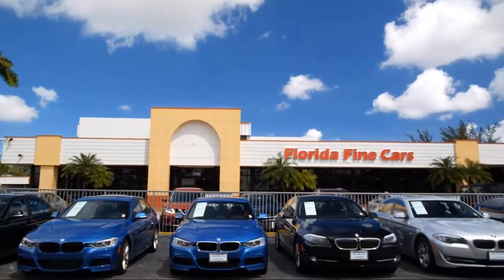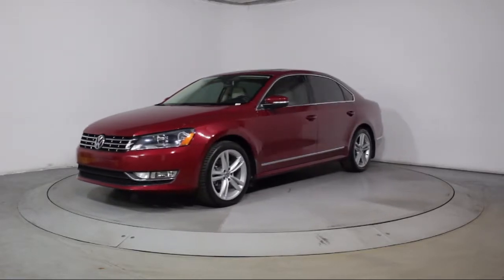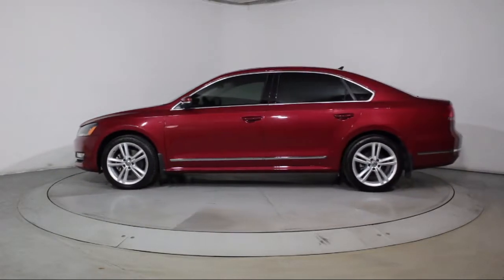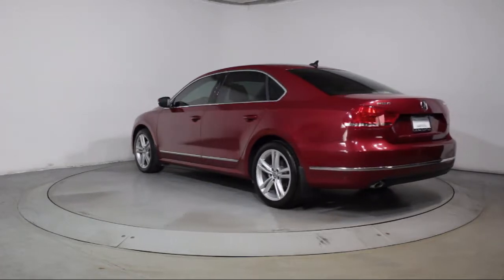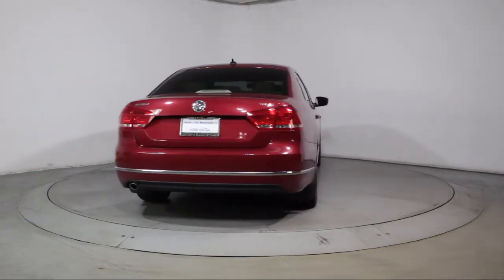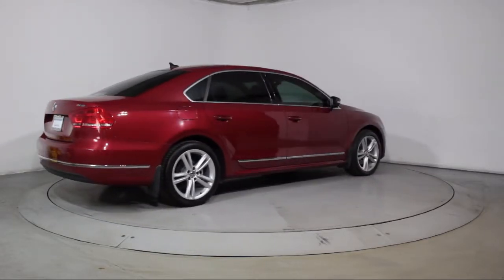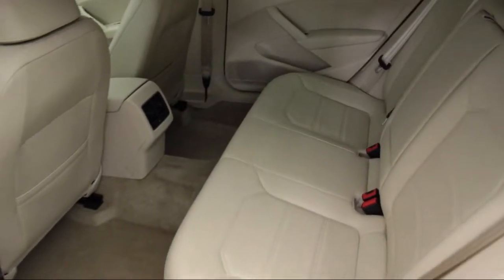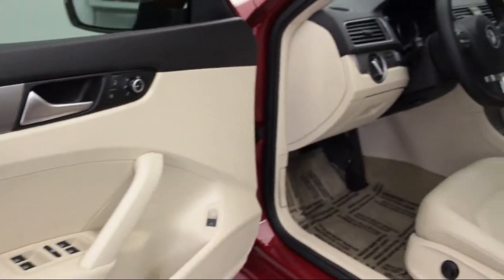2015 Volkswagen Passat Sedan Tdi Se For sale in Miami Fort Lauderdale Hollywood West Palm Beach -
2015 Volkswagen Passat Sedan Tdi Se Stock Number: 90889 Vin:1VWBV7A34FC084291.